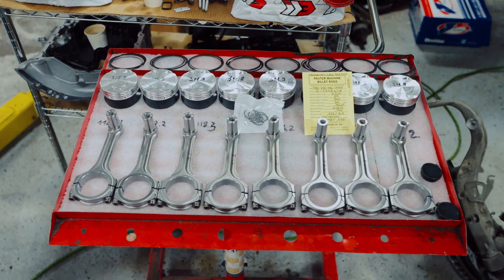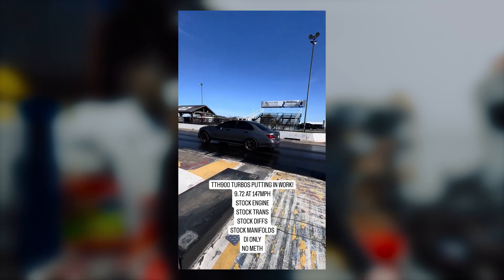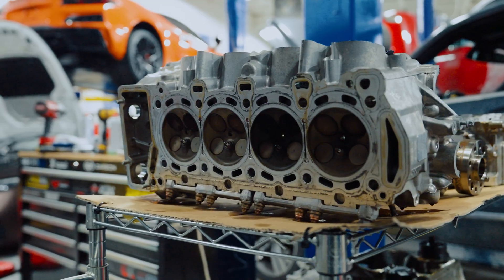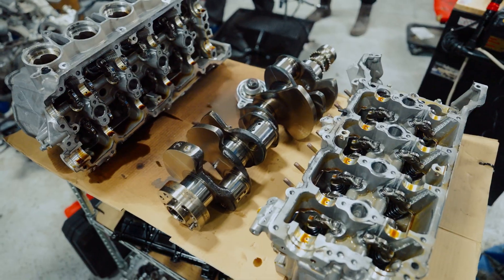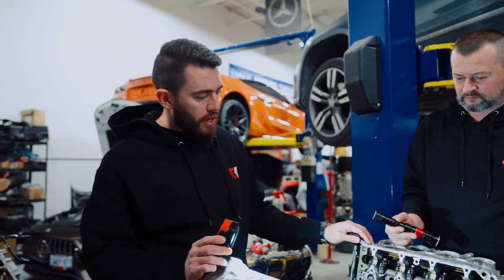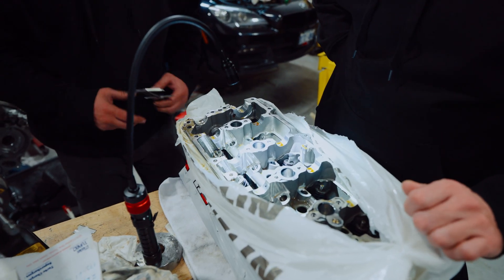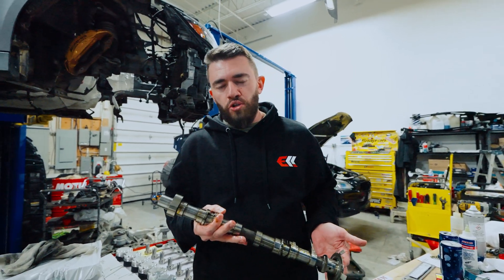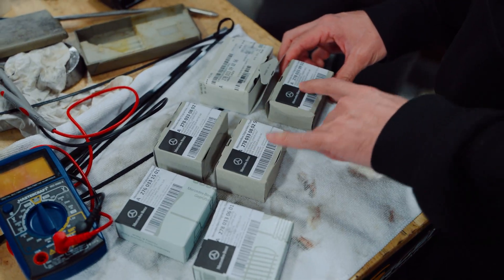1500HP GT63S Build: Engine Internals Inspection & Prep | Episode 3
Welcome to Episode 3 of our AMG GT63S build. In this episode, we focus on inspecting the engine internals, cleaning the block, and resizing the piston rings to prepare for the 1500HP rebuild. Precision and attention to detail are key as we move closer to completing this ECC Tuned project.